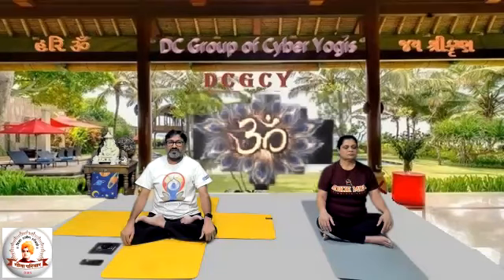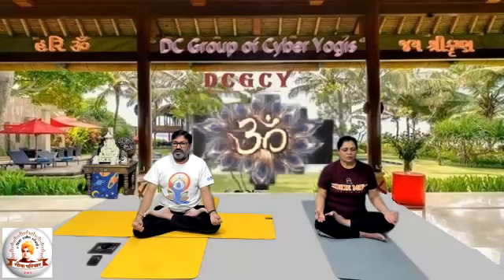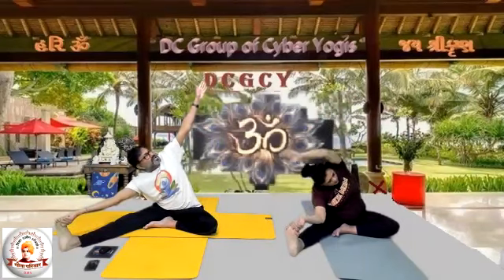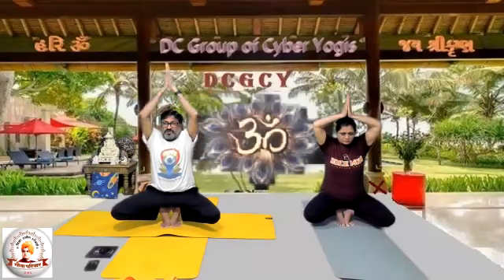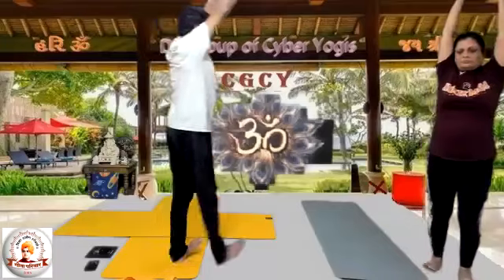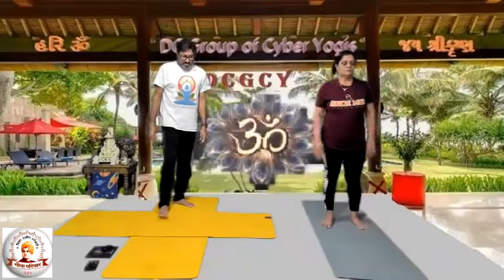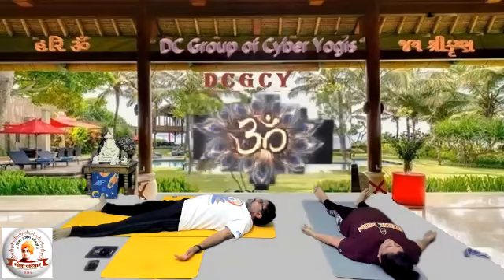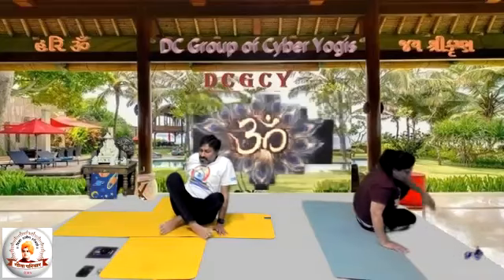Yoga Session - Saturday 12/23/2023